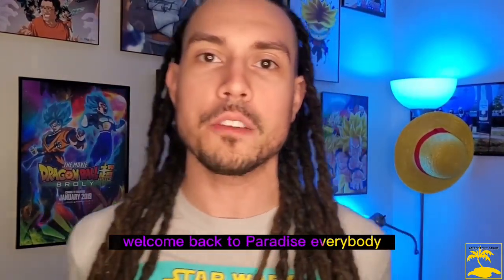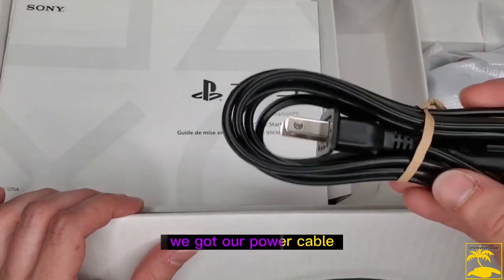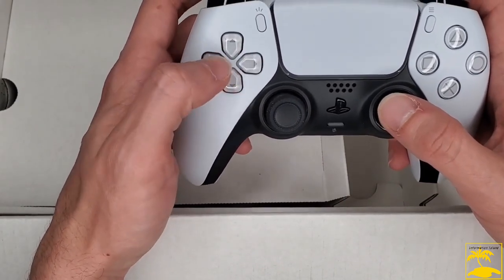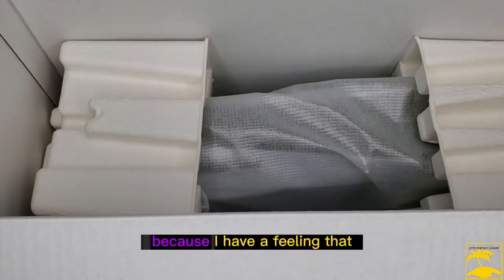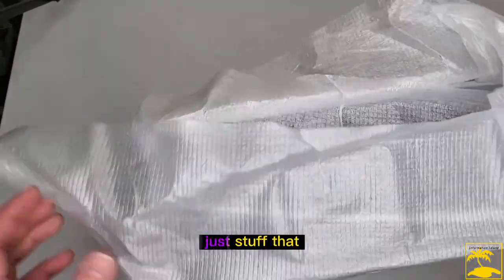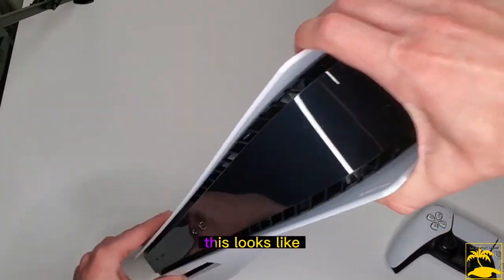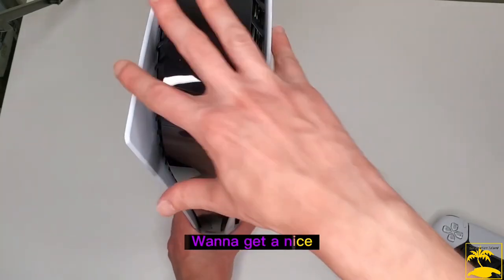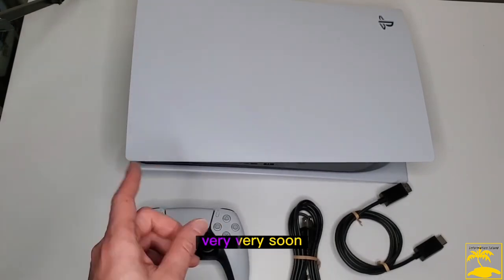Jon Unboxes A PS5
Its an unboxing video! Jonny B unboxes a PS5 and talks about his experiences playing video games.

We here at Paradi$e Tv do not own any of the pictures and videos used in this this video.

Researched by: Jonathan Bonano
Written by: Jonathan Bonano
Hosted by: Jonathan Bonano
Editor: Macky

Executive Producer: Macky
Producer by: Macky
Graphics by: Macky

Paradi$e is a gamer 🎮 and anime 💮 platform. Letting you in our take on anime’s and manga’s. As well as new gaming systems. Discussing what you should know buying newer games. Also will feature live gaming and other anime related content.